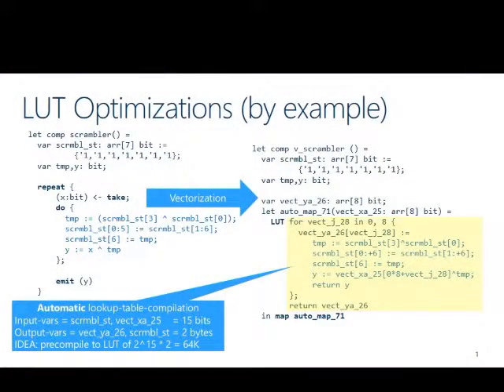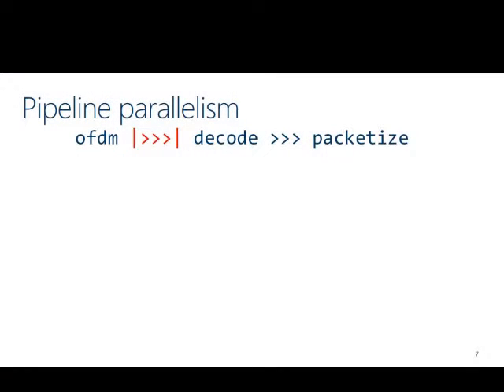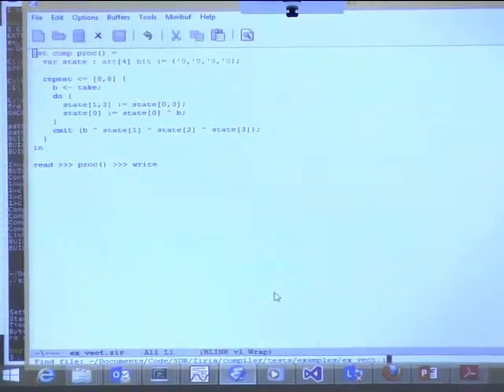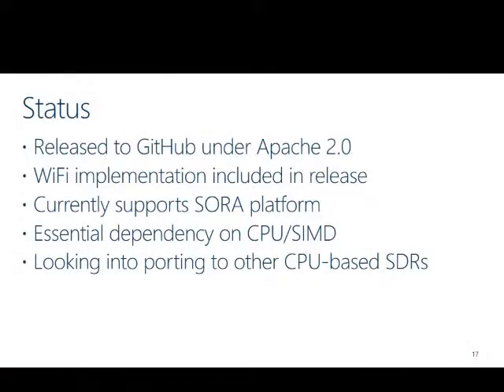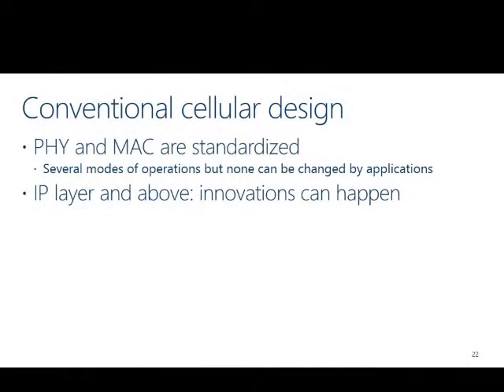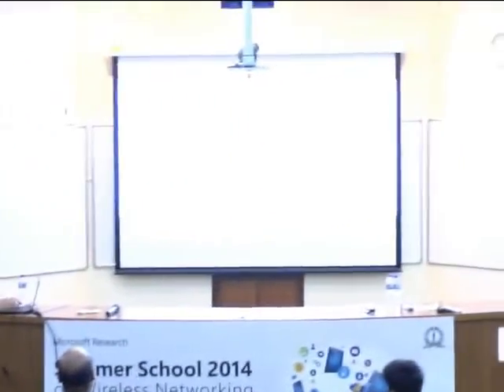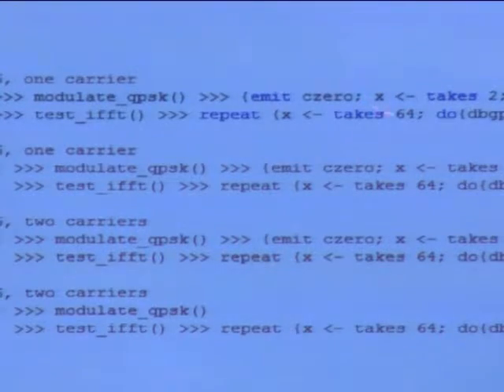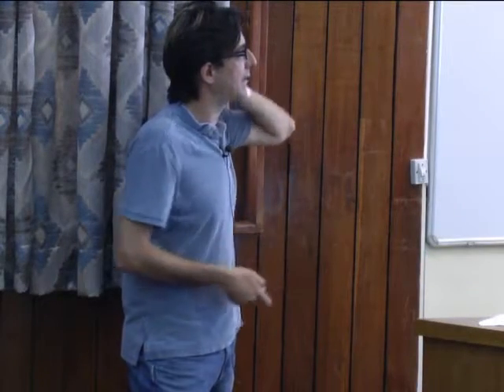Ziria: Wireless Programming for Hardware Dummies - Part 3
Software defined radios are a powerful tool for experimenting with wireless PHY and MAC layers. At the same time, they are a challenging programming environment, given tight timing constraints imposed. A student who wants to venture in this area of research needs to master computer architecture and hardware, as well as numerous algorithms for signal processing and communication. In this lecture we will talk about Ziria, a programming language and a compiler that we have recently developed to simplify this task. Ziria is a high-level language, specialized for PHY design, that delegates most of the burdensome hardware optimization to the compiler and allows us to keep the code design clean and simple. We will walk through various building blocks of Wifi PHY design and show how to implement them in Ziria. At the end of the talk you should be able to understand the signal processing foundations of WiFi as well as to quickly implement and deploy your own PHY using Ziria. Ziria compiler is open sourced so you will be able to download it and play with the code yourselves. It currently supports Sora SDR platform but could be easily adapted to other similar platforms.